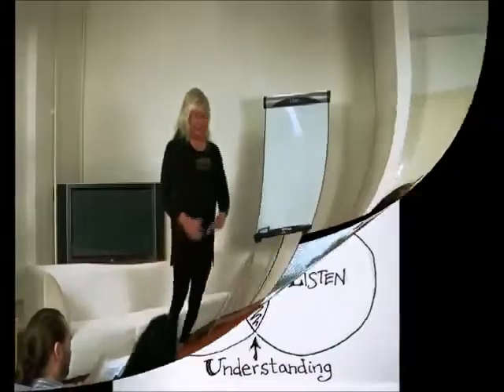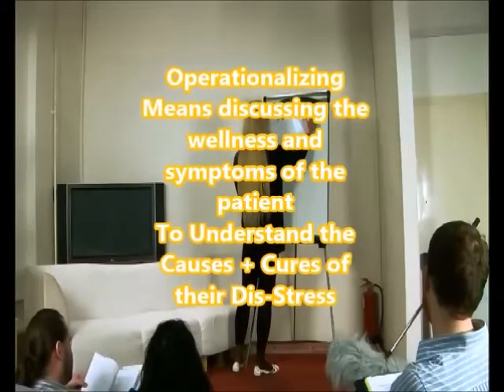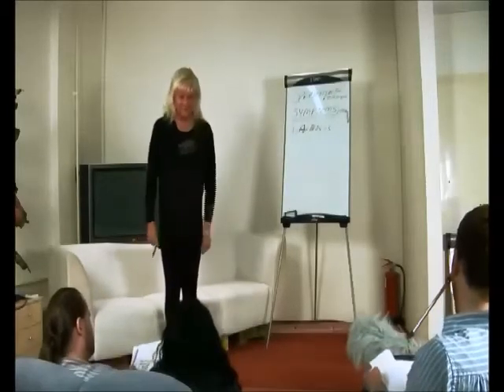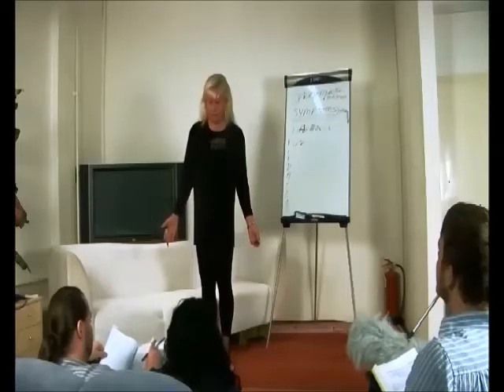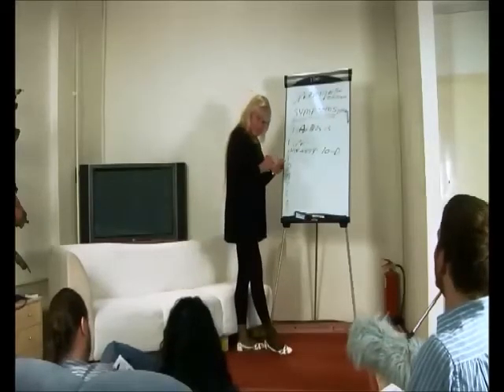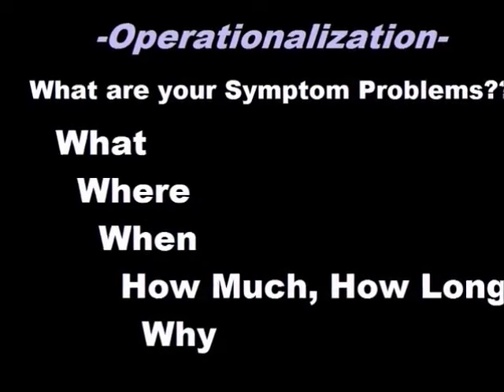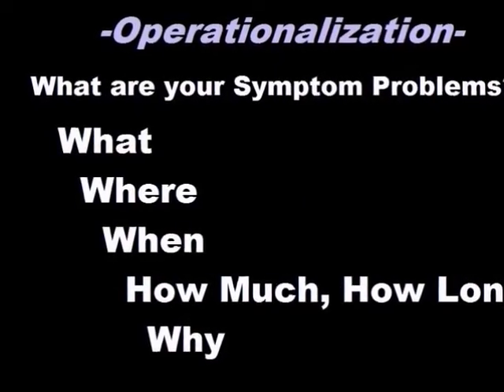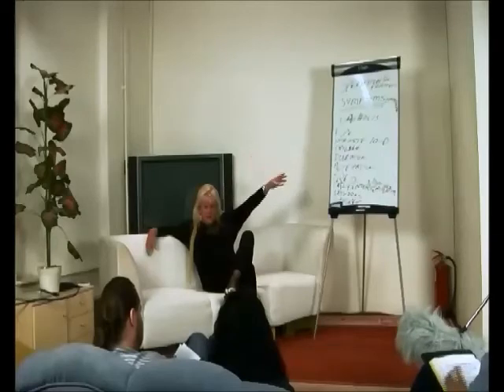How to do a basic Biofeedback Interview